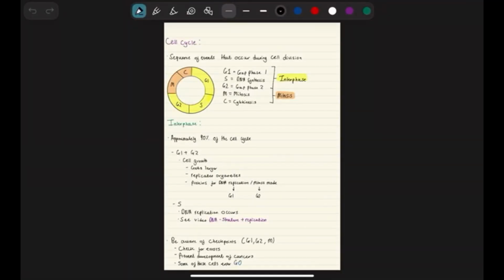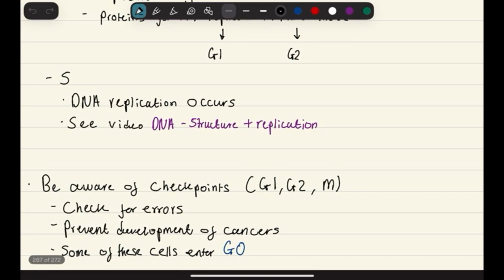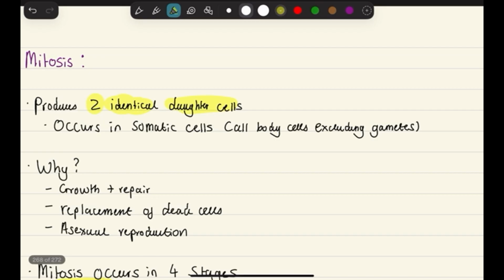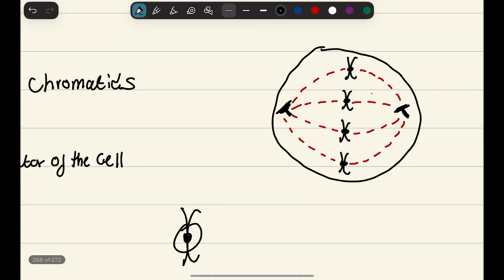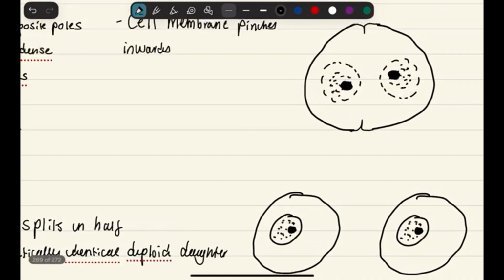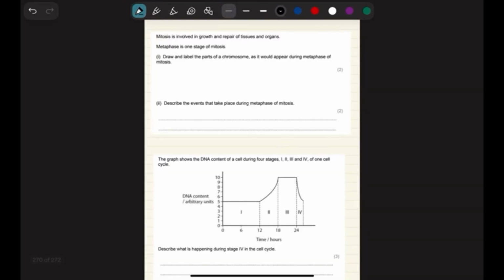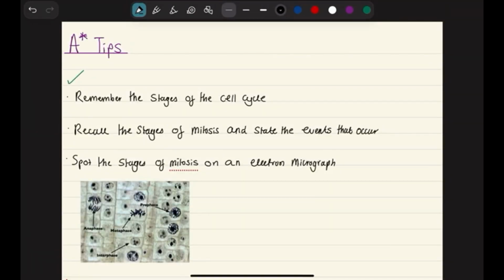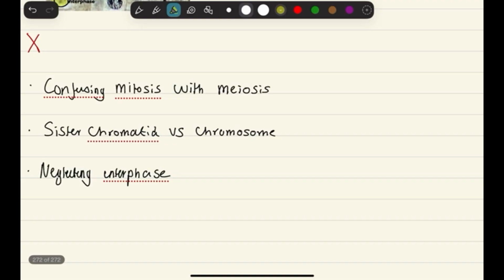Mitosis A-Level Biology (SNAB, AQA, OCR)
In today’s video, we’re breaking down Mitosis & the Cell Cycle — a core A-Level Biology topic that’s simple on the surface but easy to lose marks on in exams 👀🧬

Rather than memorising stages, this video focuses on why mitosis produces genetically identical daughter cells, and how it links directly to growth and asexual reproduction — exactly what the specification is asking for.

🎯 You’ll learn:
✅ The stages of the cell cycle (G1, S, G2 & mitosis) and what actually matters
✅ How mitosis ensures genetically identical daughter cells
✅ The role of sister chromatids and spindle fibres (exam-friendly explanation)
✅ Why mitosis is essential for growth, repair & asexual reproduction
✅ Common exam questions with mark-scheme language
✅ A* tips to avoid vague descriptions and hit marking points fast

⏱️ Timestamps:
0:00 Intro
0:11 Cell Cycle
2:27 Mitosis
7:46 Questions
8:10 Answers
9:26 A* Tips

👍 Don’t forget to:
✔ Like if mitosis finally makes sense